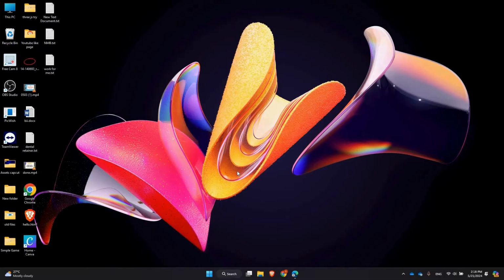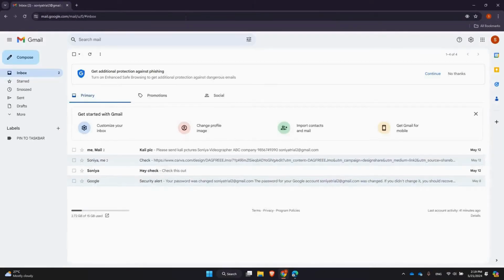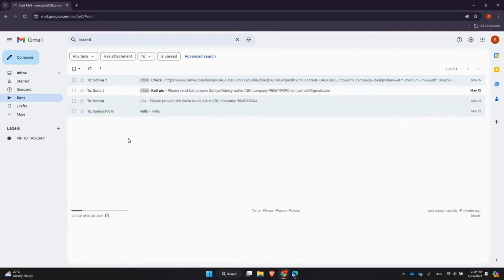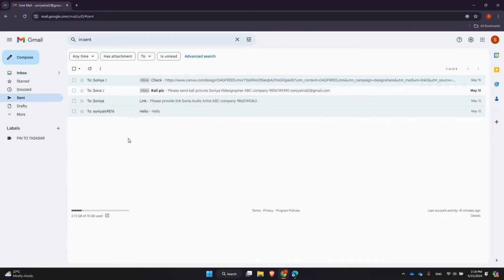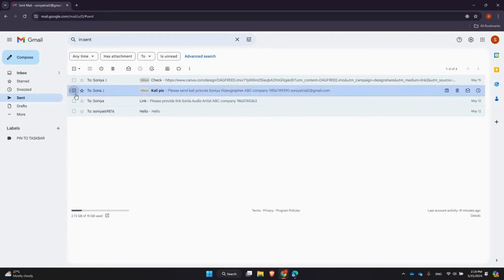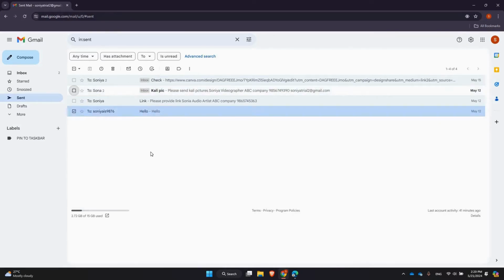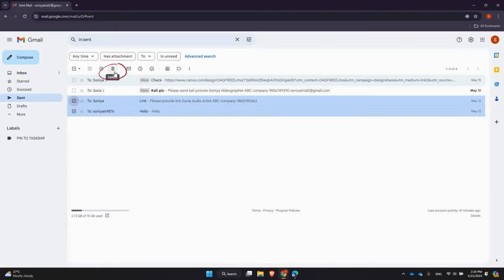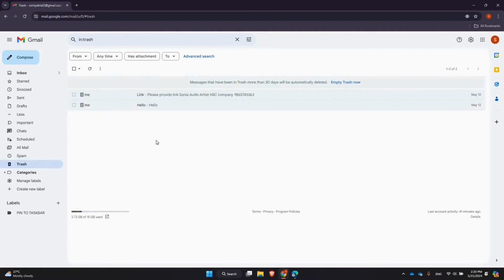How to Delete Sent Emails in Gmail 2024?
Oops! Sent an email you regret?  This video can help!  We'll show you how to delete sent emails in Gmail, even if it's not ideal.  While you can't retract an email once it's completely sent, we'll cover how to move them to the trash and explore ways to prevent future "send" button remorse.  Learn how to manage your Gmail like a pro and gain some peace of mind.